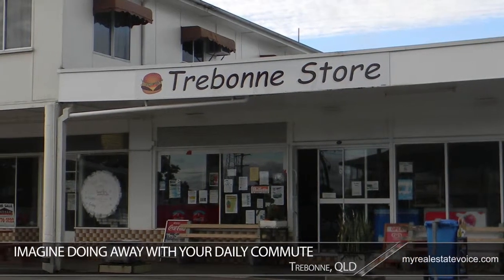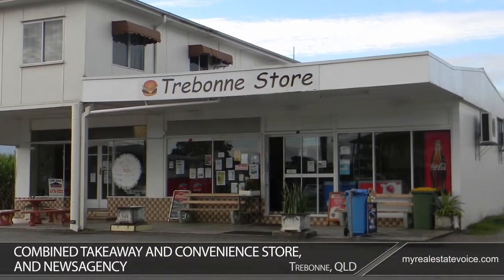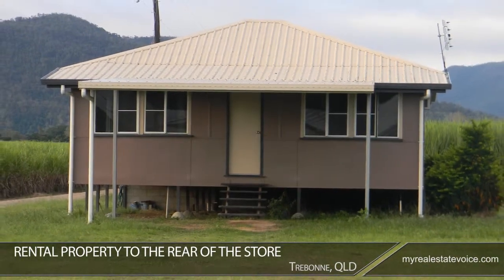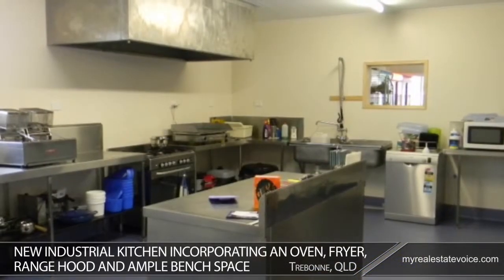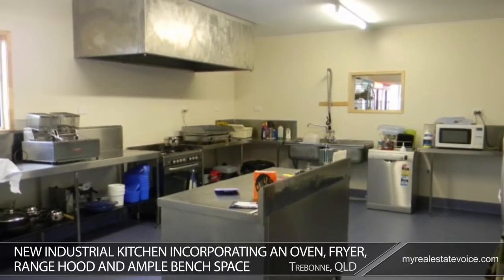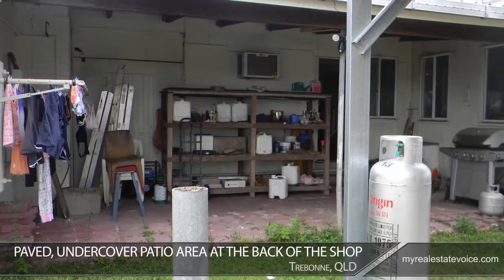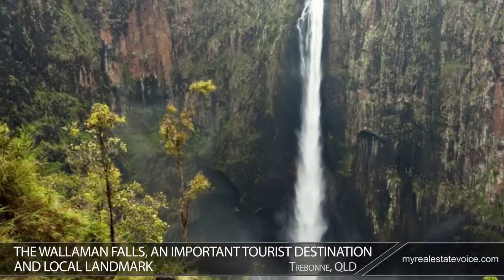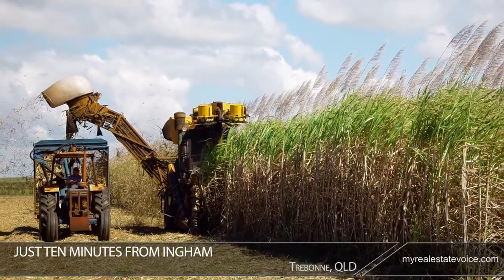General Store with 2 Residences Business for Sale - Trebonne, QLD